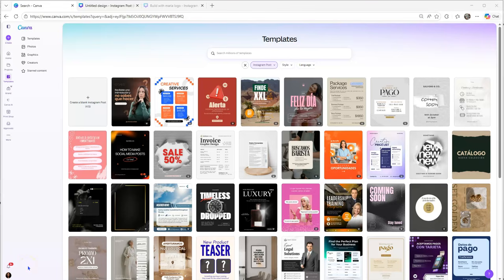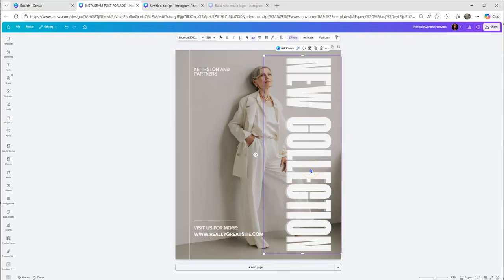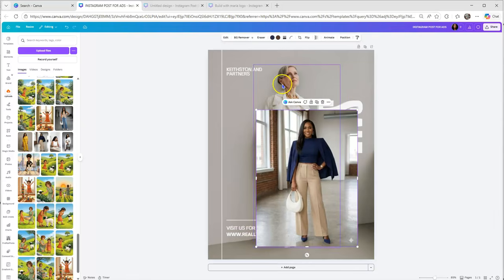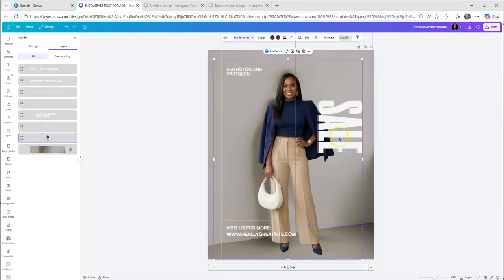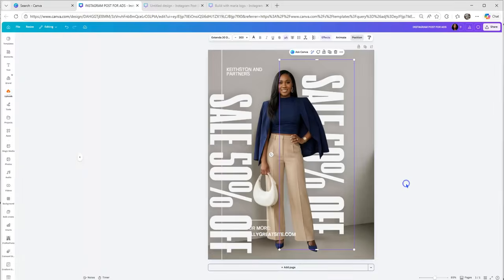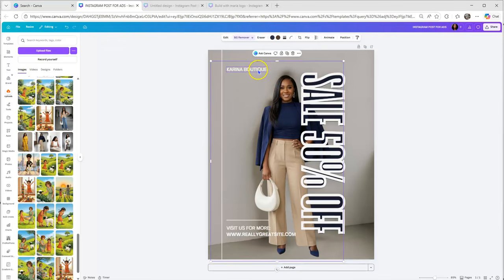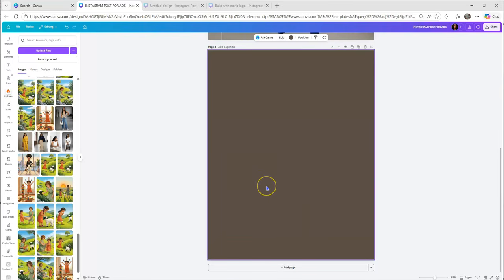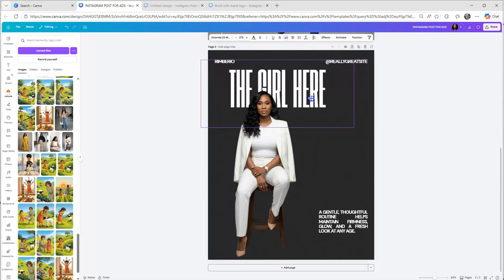How to create a social media post using canva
✨ How to Create a Social Media Post Using Canva | Easy Canva Tutorial for Beginners ✨

Want to learn how to create a social media post using Canva? In this beginner-friendly Canva tutorial, you'll discover a simple and easy way to design aesthetic social media posts that stand out on Instagram, Facebook, LinkedIn, and more.

Whether you're a content creator, small business owner, freelancer, or student, this step-by-step guide will help you create professional-looking social media graphics in just a few minutes—no design experience needed!

📌 In this video, you'll learn:
✅ How to make aesthetic social media posts
✅ Easy Canva editing techniques
✅ Best practices for engaging social media content